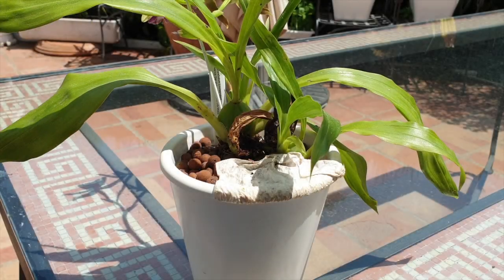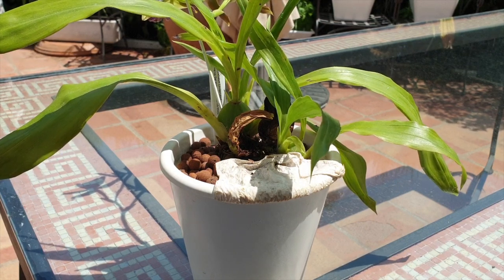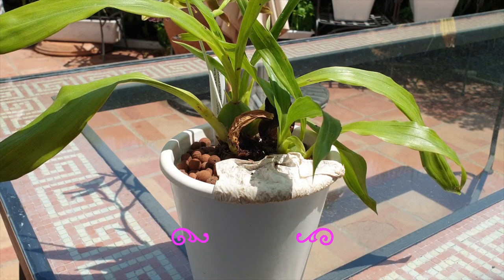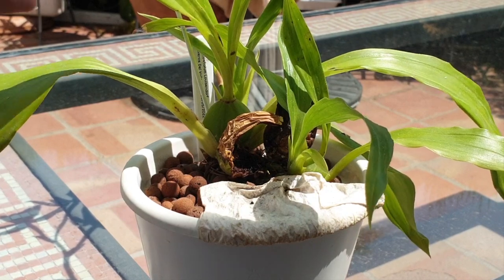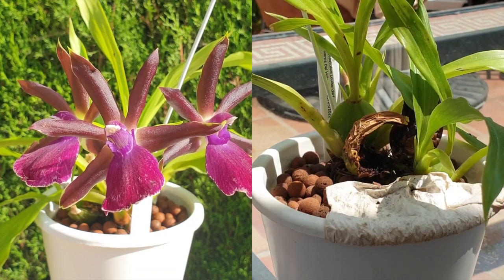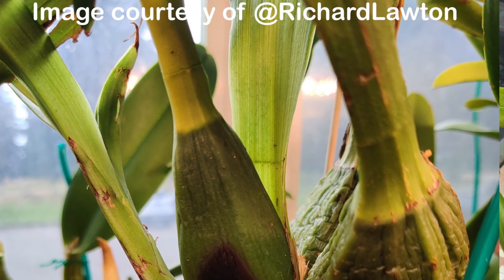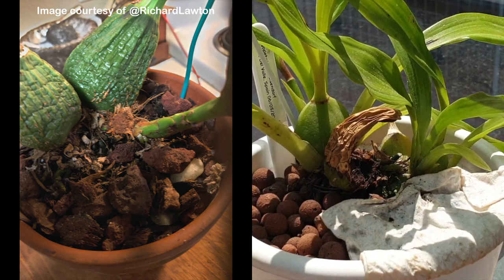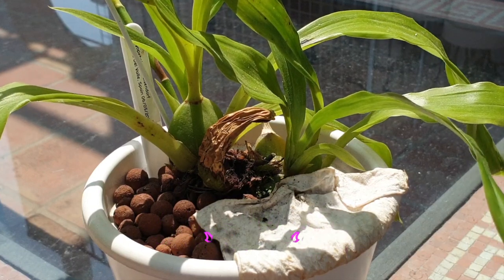Orchid Pseudobulbs Black Rot Treatment: Effective Methods for Humid and Dry Climates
🌱 Discover the ultimate solutions for tackling black rot on orchid pseudobulbs with my 2 examples and successful result! Whether you're in a humid or dry climate, I cover the 2 ways of dealing with black rot and show proof and outstanding results. Are you dealing with black rot in a humid environment? Watch as I walk you through the process, showcasing real examples and results. Living in a dry climate? My recommended treatment method for dry regions is tailor-made for your conditions. Uncover how to effectively combat black rot using techniques designed to thrive in low humidity settings. Witness firsthand the transformation of orchids that have overcome black rot using this specialized approach within 8 months.  In this video, I provide in-depth step by step description of both methods, offering a visual guide to ensure your success. Join me and learn how to bid farewell to black rot and welcome a new era of flourishing orchids!
Whether you're a seasoned grower or just starting, my channel is your go-to resource for all things orchids. Turn your black rot battles into victories – watch now! 🌿🌺
My environment:
Mediterranean climate, hot summers / mild winters
45% - 85% humidity, with regular airflow
Thumbnail / Outro Image:   Bodum.westernscandinavia.org
Orchid growing supplies:
               Seramis, Akadama
Water: Reverse Osmosis
Insecticidal Soap
General PPM: 300 Summer, or in active growth
                          150 Winter, RO Water and KelpMax only